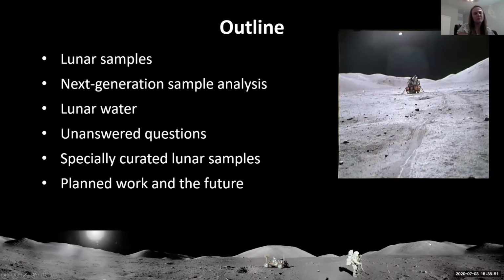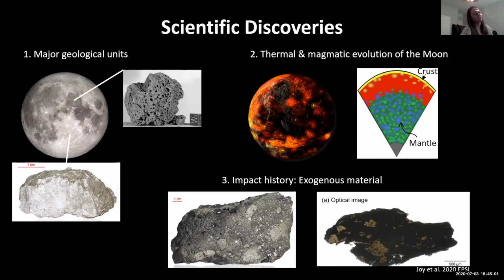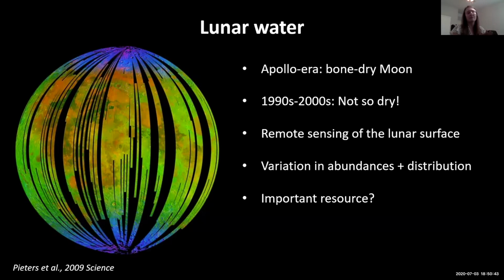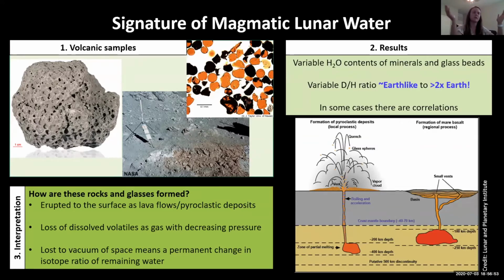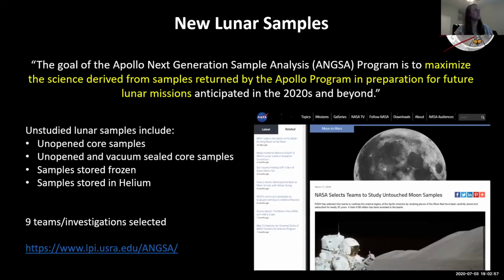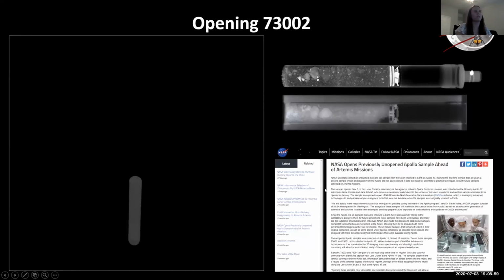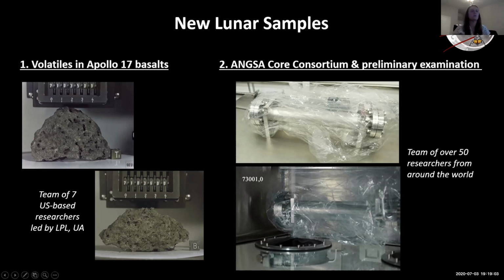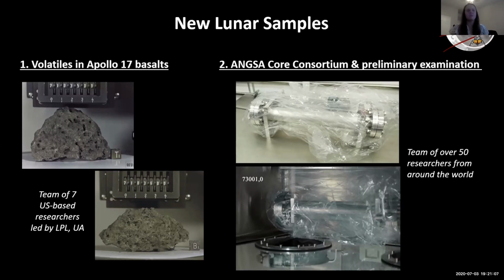2020-07 (July) Tucson Astronomy TAAA General Meeting: Jessica Barnes Presentation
Jessica Barnes is an Assistant Professor at the Lunar and Planetary Laboratory, University of Arizona. She completed her undergraduate and Ph.D. training in her native UK, and was a postdoctoral fellow at NASA’s Johnson Space Center in Houston. Jess’s research background is in lunar mineralogy and geochemistry. Her current research centers on the origin and evolution of inner solar system volatiles.

In preparation for future lunar missions in the 2020s and beyond, it is important to maximize the science derived from samples returned by the Apollo Program. By applying cutting-edge analytical techniques to Apollo samples we address both longstanding and new scientific questions. NASA’s Apollo sample collection includes a subset of samples that were specially curated in 1972 and have remained untouched and unstudied since then. The Apollo Next Generation Sample Analysis (ANGSA) initiative was designed to examine these pristine samples. Jess will talk about the preliminary examination of a never-before-studied lunar drill core and plans for the analyses of a frozen piece of lava from the Moon.